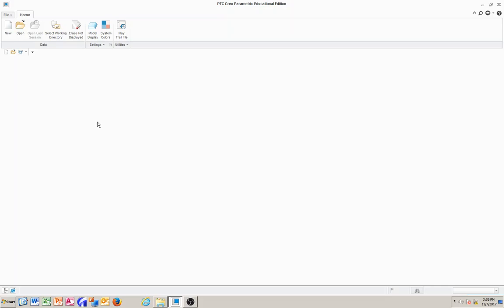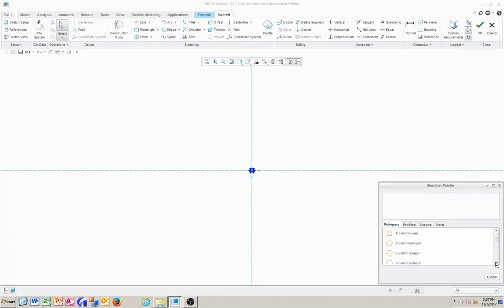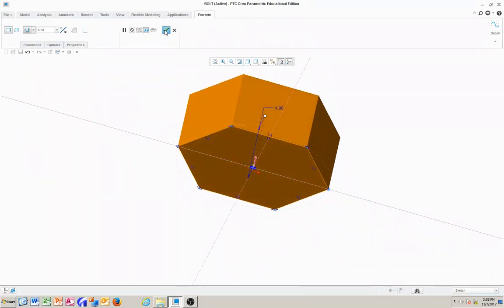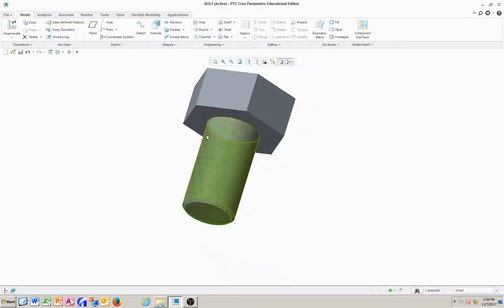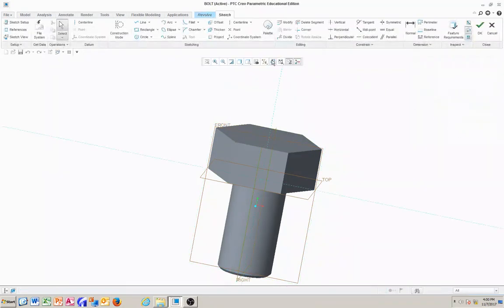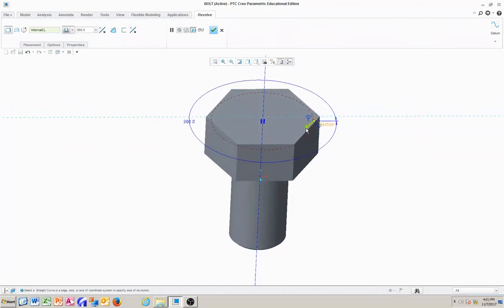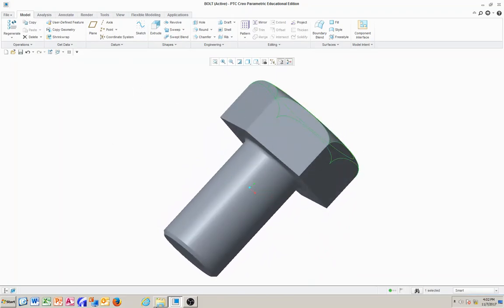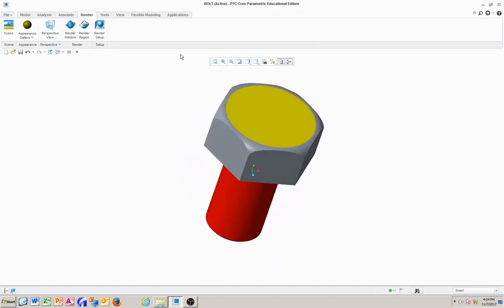Project 2 - Bolt